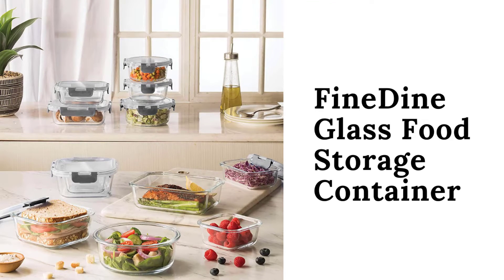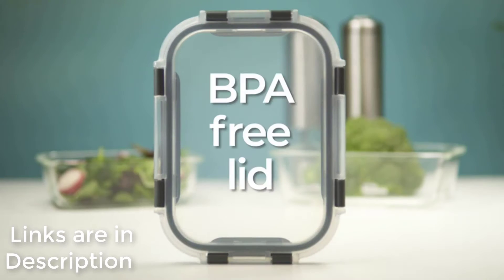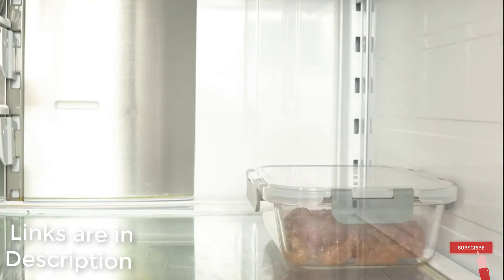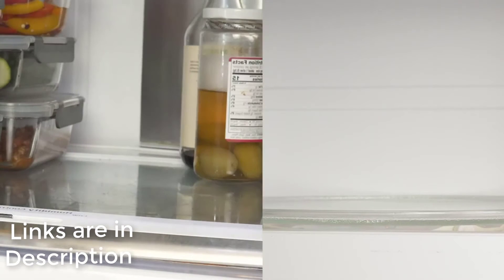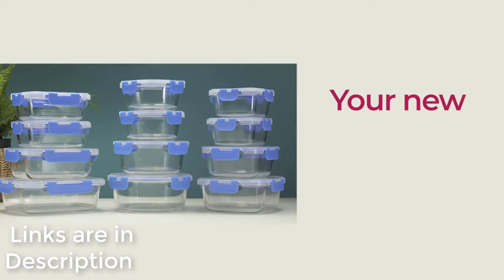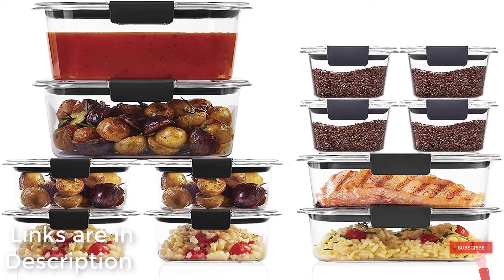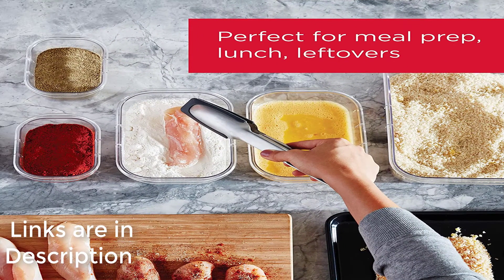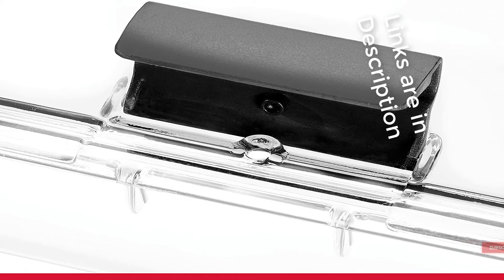Best Storage Container || Storage Box || Best Product on Amazon || Best Reviews Hub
In this video, we are comparing different best storage container.